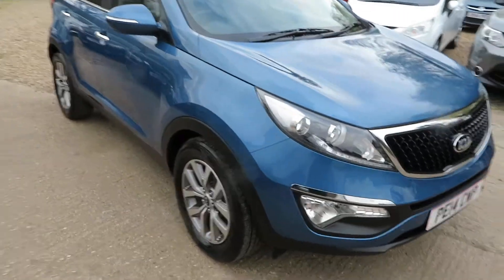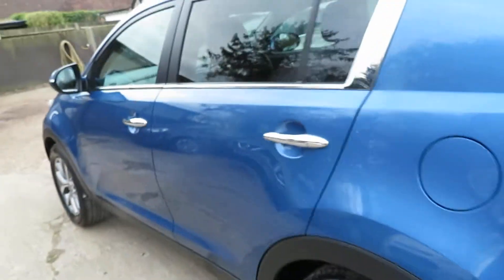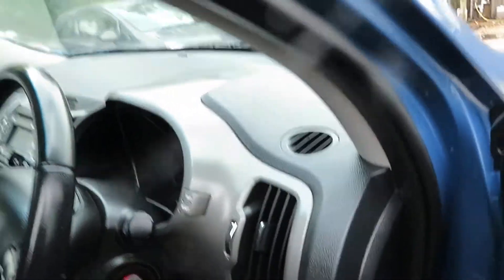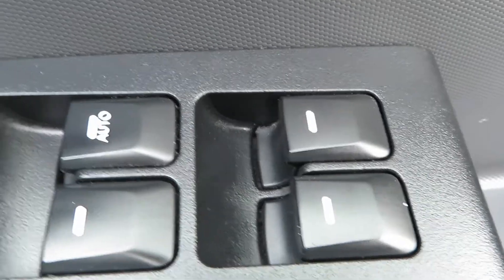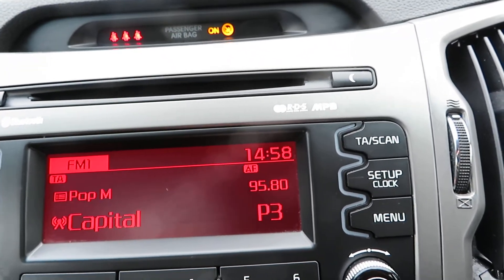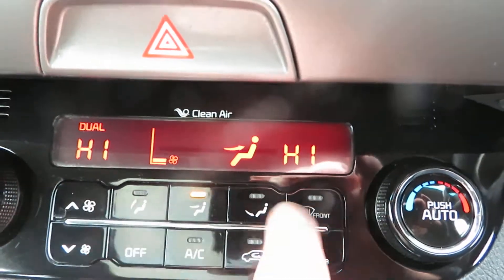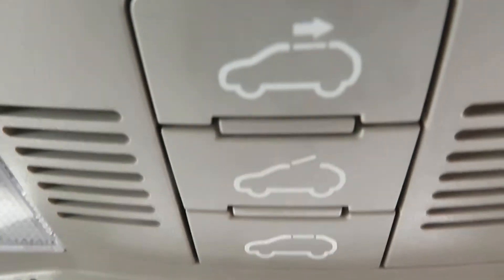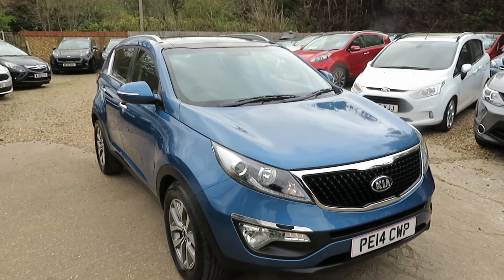KIA SPORTAGE 2 ISG CRDI MANUAL